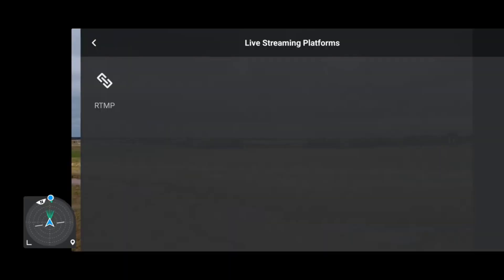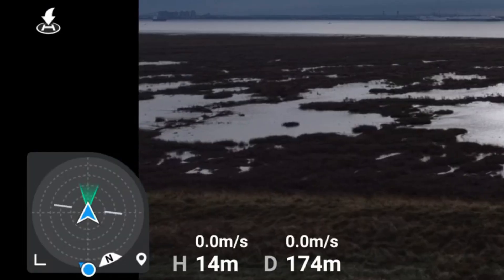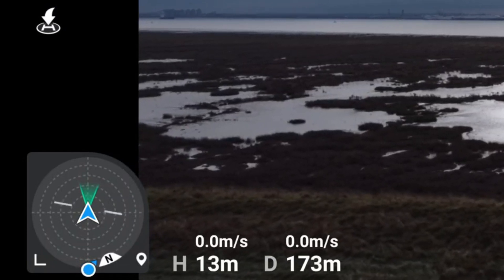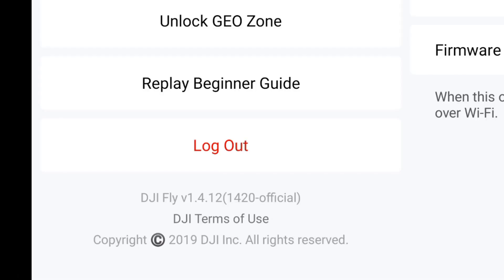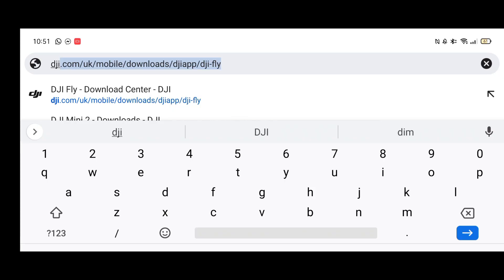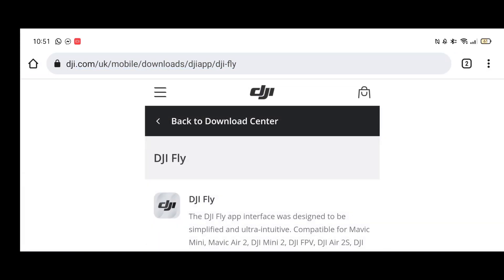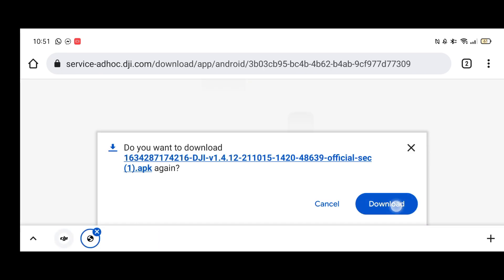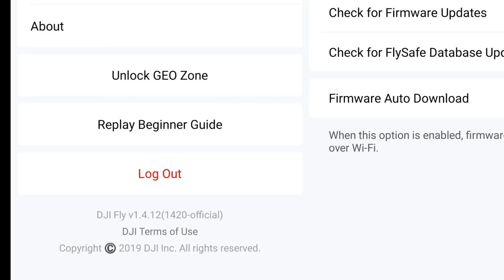DJI FLY APP UPDATE 1.4.12 (1420) WILL THIS FIX PROBLEMS WITH THE DJI MINI 2 ?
Following on from the latest releases, There is another update of the DJI Fly app 1.4.12 which covers the DJI Mini SE, Mavic Mini, Mini 2, Mavic Air 2 and the Air 2S, This time it is version 1420 and hopefully this will fix some of the issues we have seen primarily with the DJI Mini 2 - Will the compass remain fixed? have you flown with this version yet and encountered any issues or positive comments please let me know in the comments section